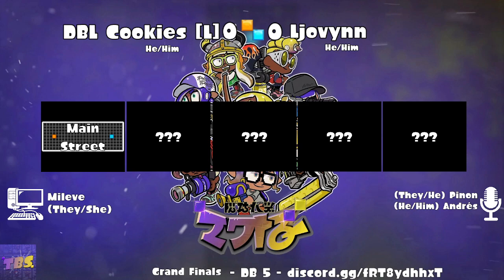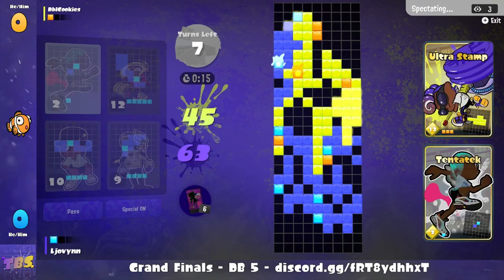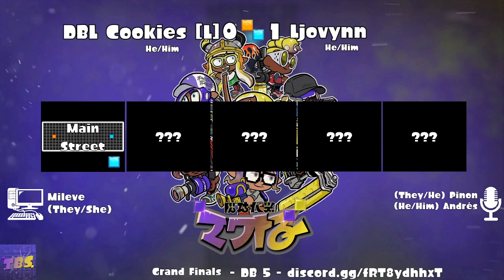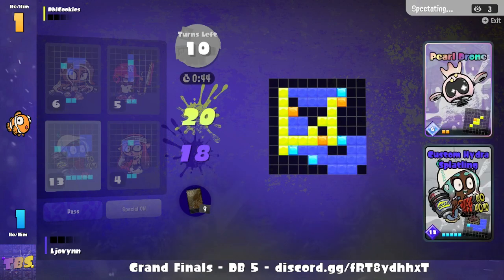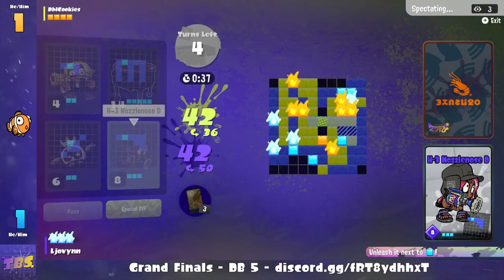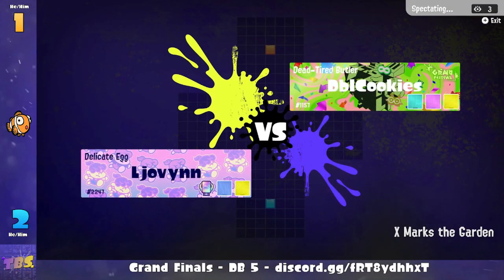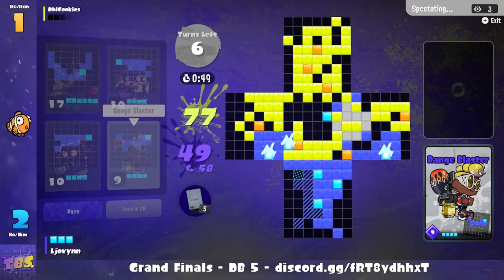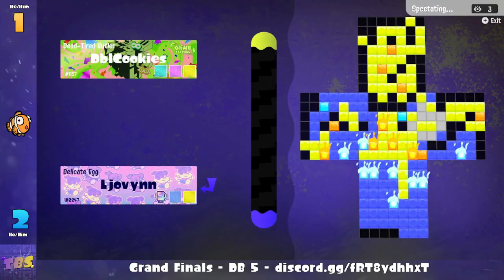Ljovynn VS DblCookies - Tableturf Diamond Bracket #5 Grand Finals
Date of the tournament: September 14th 2024

Join the Tableturf Battle Discord server to play in these tournaments! Get the Event Player role from the roles text channel to view tournament related channels!

Follow TBS on twitch!

Follow our Organization on Battlefy!